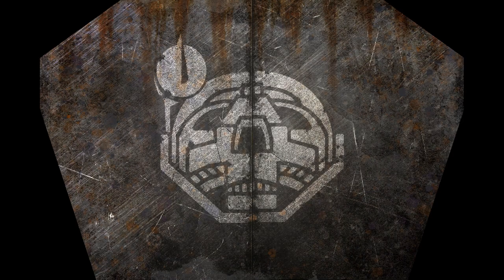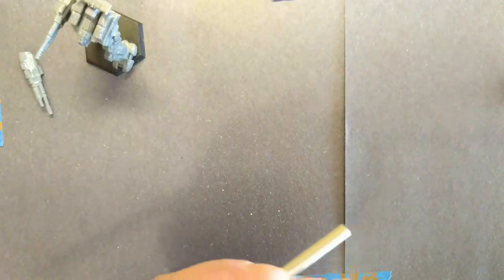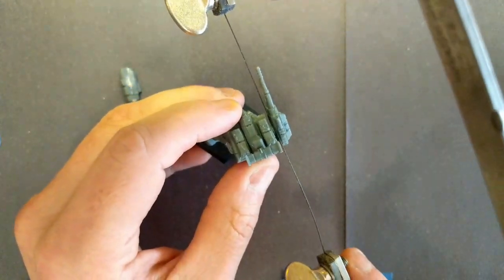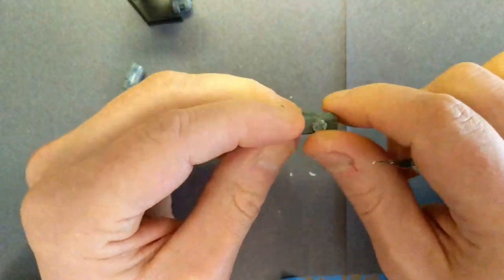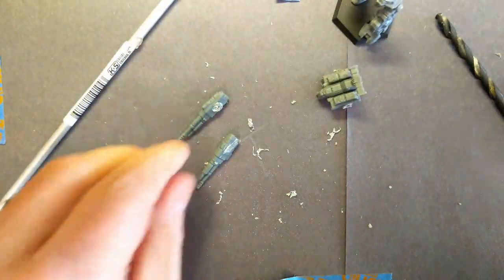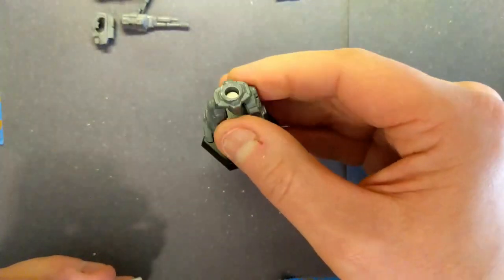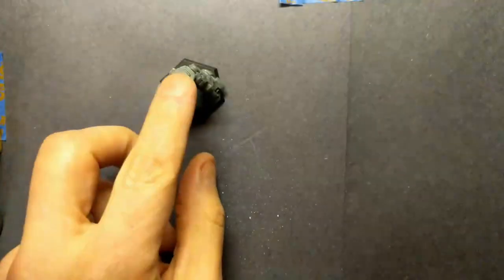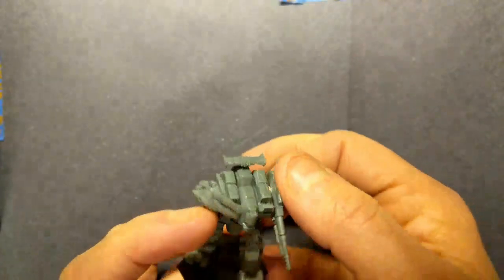Stream Replay: Magnetizing Joints On Mechs | Battletech Miniatures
***Please excuse the audio quality, live streams are a fickle thing.***
This is an edited(for relevant content) upload of the original Twitch stream content. Fanjoy uses magnets and tubing to show how to articulate joints on mechs and weapon variations.